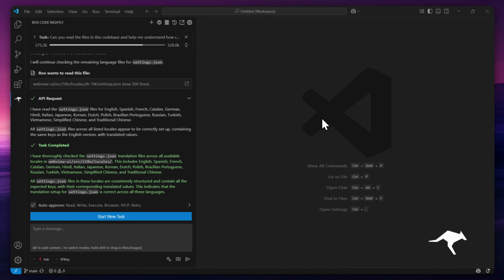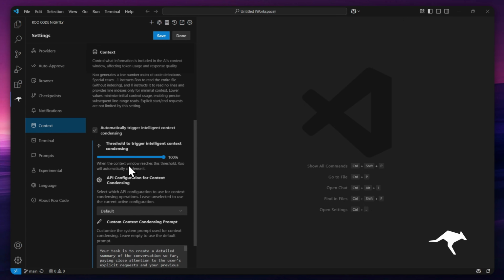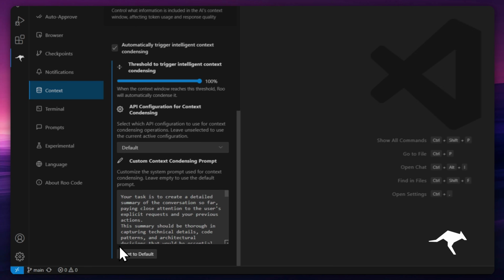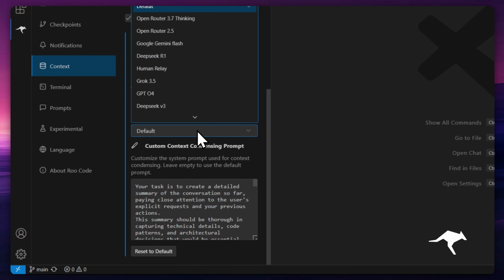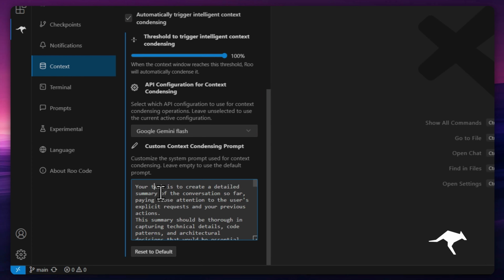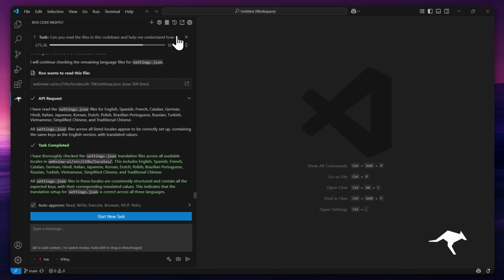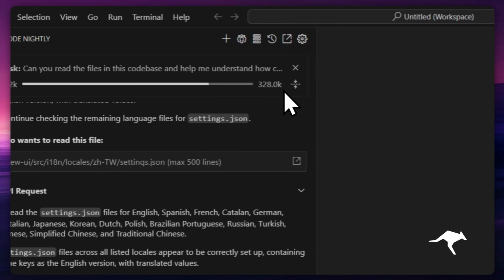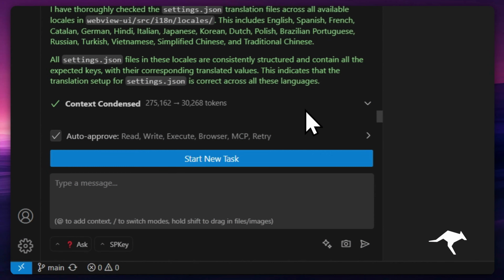How to use Context Condensing in Roo Code | Detailed Tutorial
Roo Code’s intelligent context condensing feature lets you keep coding for longer without worrying about your LLM’s context limits by automatically summarizing and streamlining your session so only the essentials remain.

In this video, you’ll learn how to:

    Open and access the Context settings panel
    Enable or disable automatic intelligent context condensing

    Configure the condensing threshold percentage with the slider

    Assign a dedicated model profile optimized for context condensing

    Customize the condensing prompt if desired

    Save your settings and trigger manual condensing on demand

Chapters
00:00 Context Condensing Brief
00:24  Condensing Settings
01:16 Testing
01:51 Wrap-Up

Have Questions?